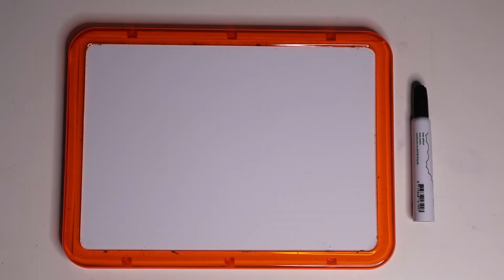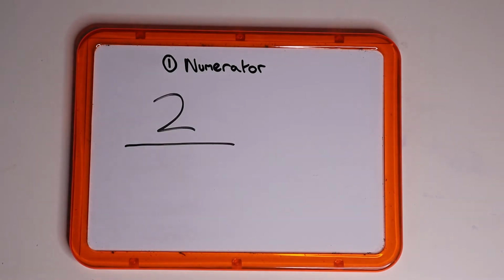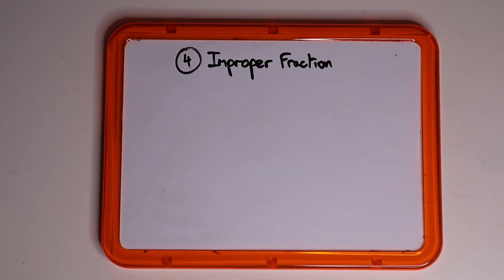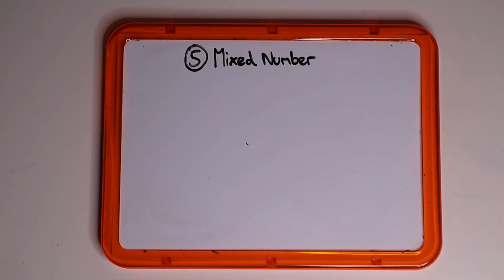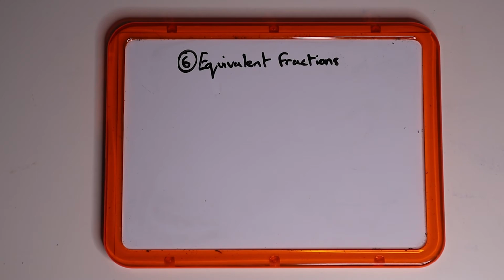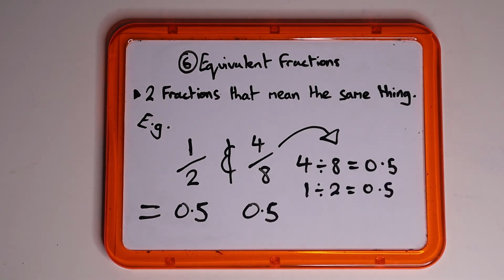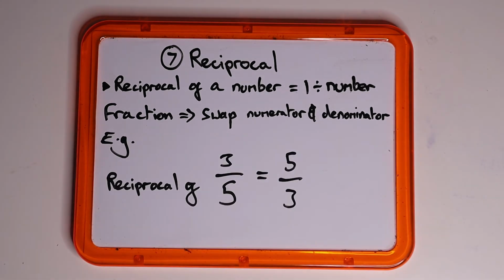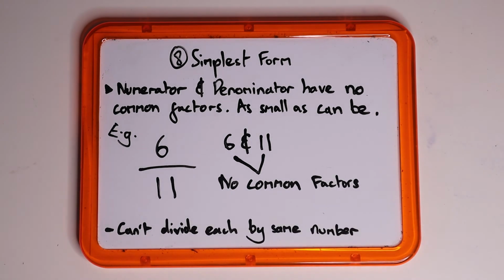ALL DEFINITIONS THAT YOU NEED TO KNOW FOR FRACTIONS EXPLAINED | *2 Minute Maths*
In today's video, I am going to be explaining all of the definitions for fractions that you need to know. Numerators, denominators, proper and improper fractions, mixed numbers, equivalent fractions, reciprocal and the simplest form.

If you found today's video helpful, we have loads more resources for you to check out❤️:

With Class Ninjas, you learn maths the fun way 😝. Through cool videos, exciting exercises, interactive workshops and 1-2-1 coaching.